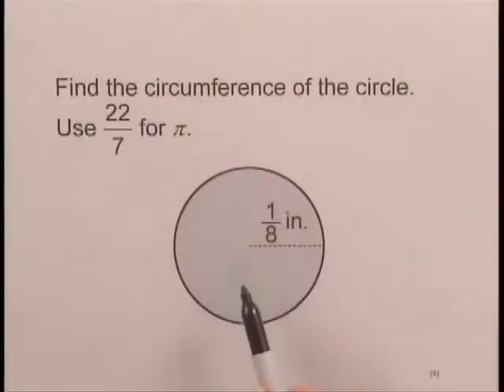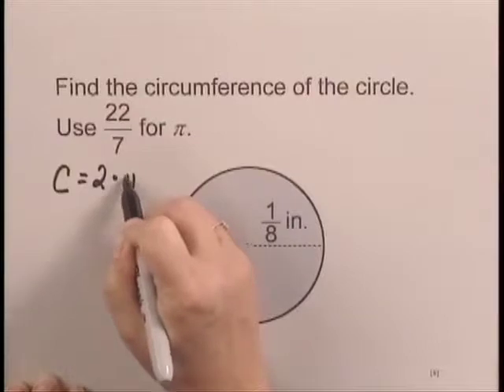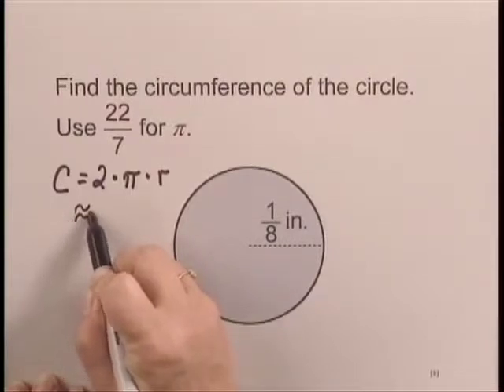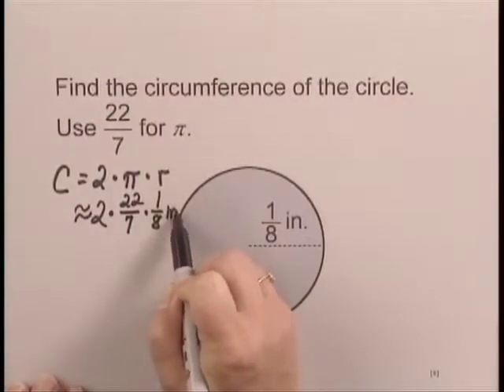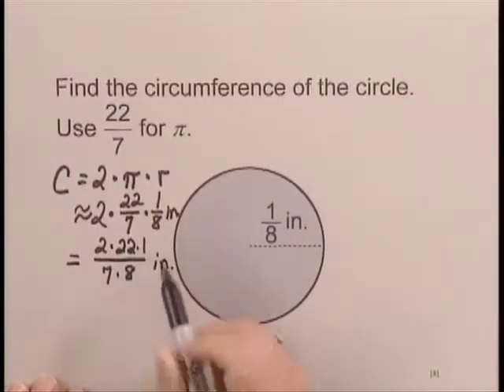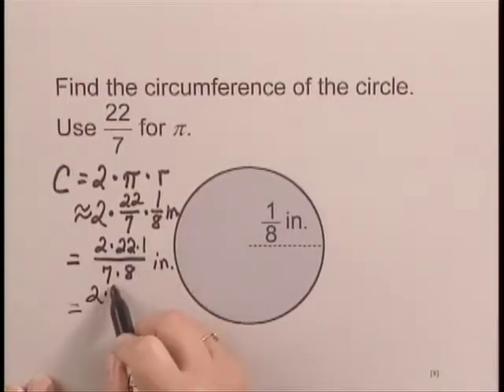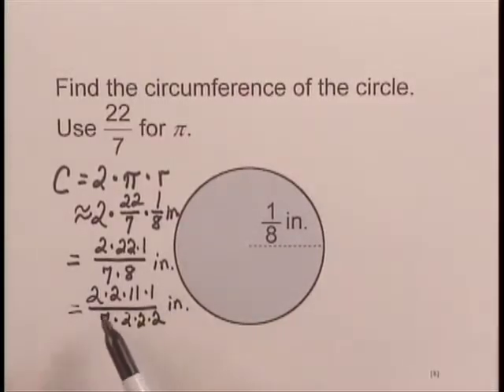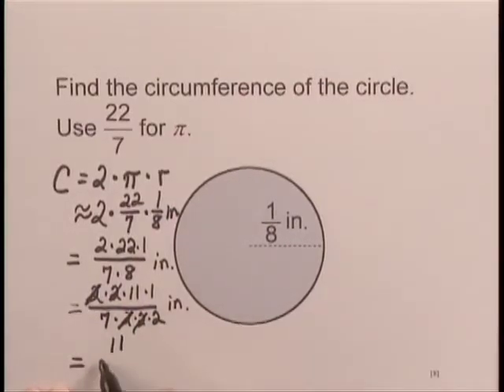Bittinger Developmental Mathematics 9e Chapter Test Prep Ch. 6 Ex. 20